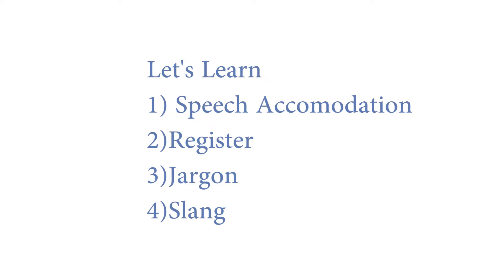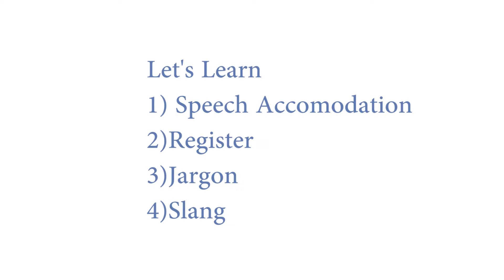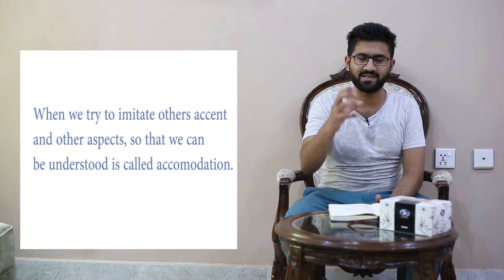Speech Accommodation in Linguistics - Register, Jargon & Slang - Human ways of using language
Speech Accommodation in Linguistics - Register-Jargon & Slang - Human Exciting Ways of Using Language

Human beings use language differently depending upon different situations, settings, and contexts. Moreover, We try to speak the way so we can be understood easily. Similarly, every field and area has its own language and even language varies from age to age. let's find out all of these features inside a language.